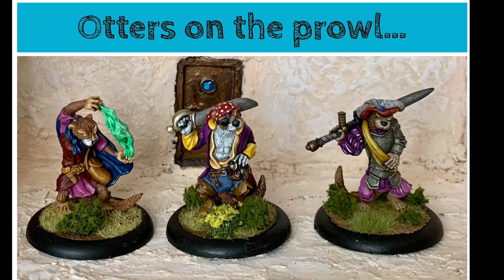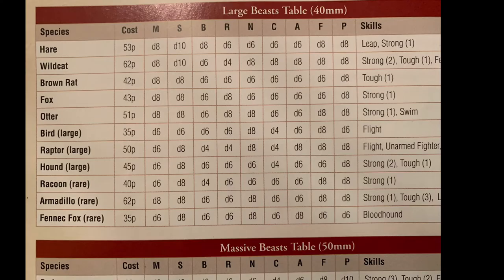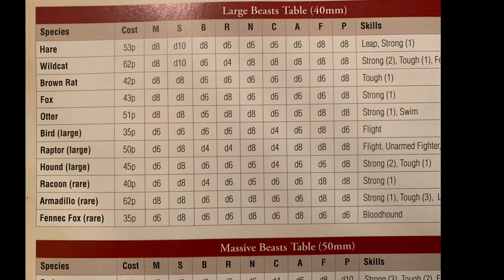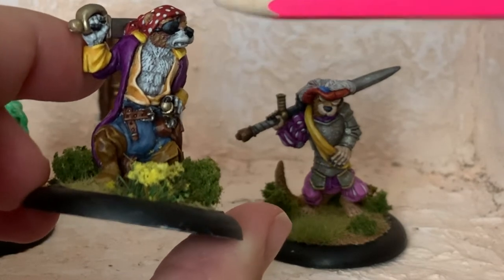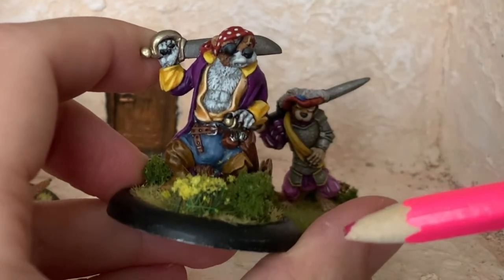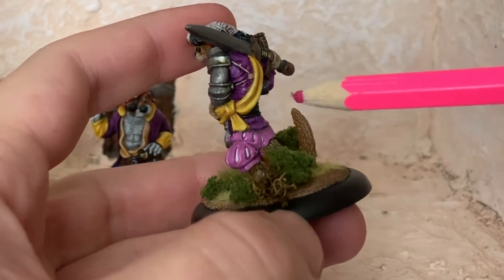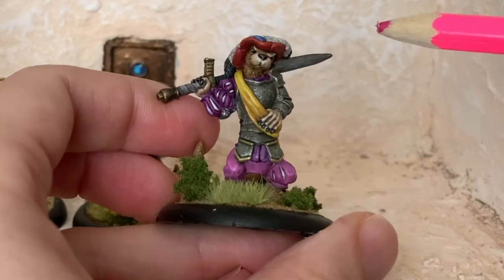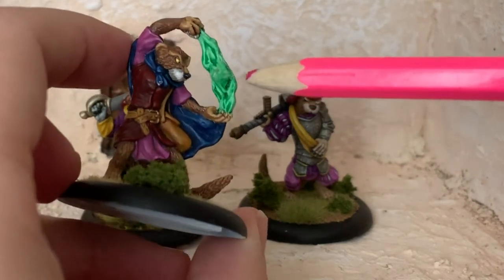Otters painted for Burrows and Badgers by Osprey Games